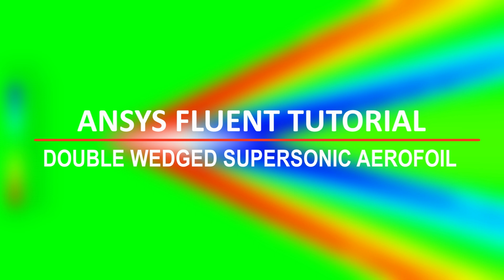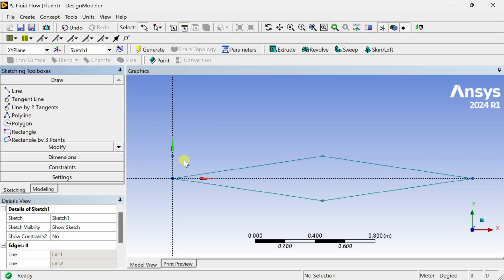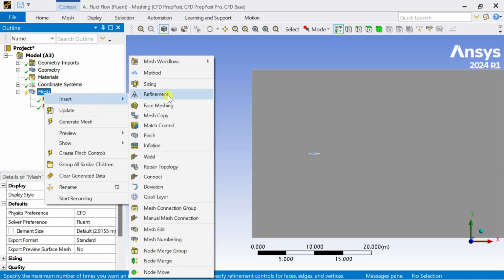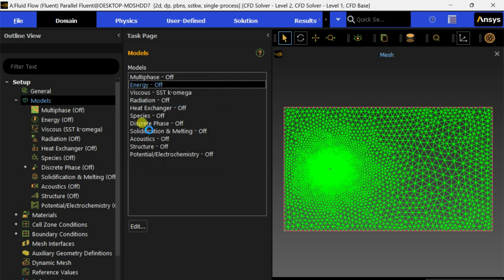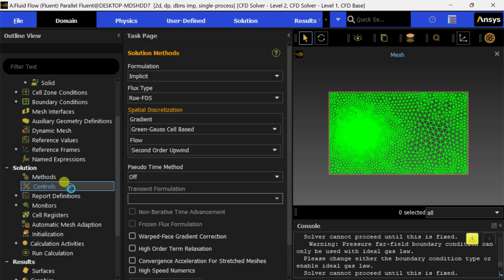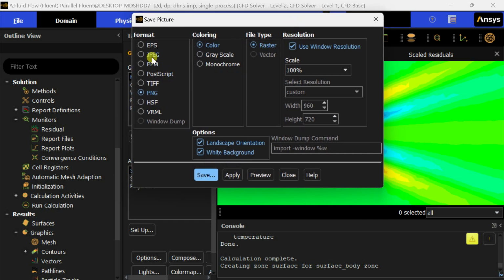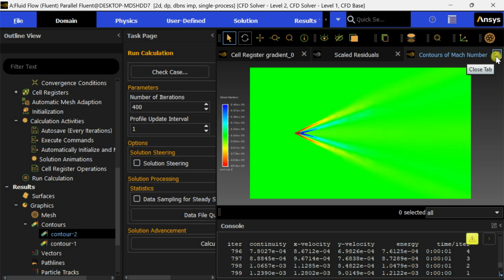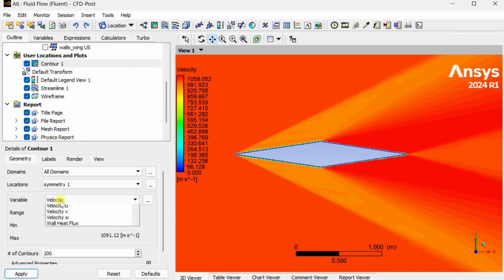CFD Analysis Of A Double Wedged Supersonic Aerofoil | Compressible Flow Tutorial | ANSYS Fluent CFD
In this video we would see the Compressible Fluid flow over a double wedged aerofoil. This tutorial consists of the geometry creation process, meshing the fluid domain in ANSYS Meshing Workbench, the procedure to do the solver setup, and how to save the case file for future use. Creating a mesh refinement to the 90% Coraser mesh having higher Mach number values. This is an inviscid flow, and a density-based solver has been utilized to get the CFD results, This tutorial would help those researchers working in the fields of aerodynamic modeling, Master students whose research area includes fluid flow analysis.
We have several tutorials for a ANSYS Beginners on CFD, Heat transfer & Fluid flow analysis please watch these tutorials .